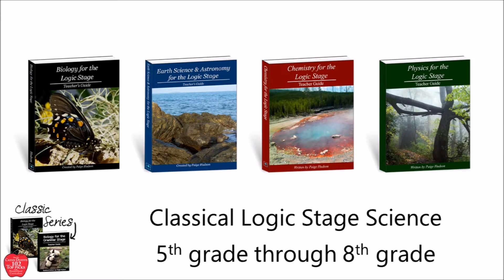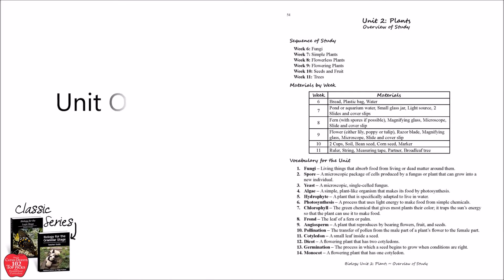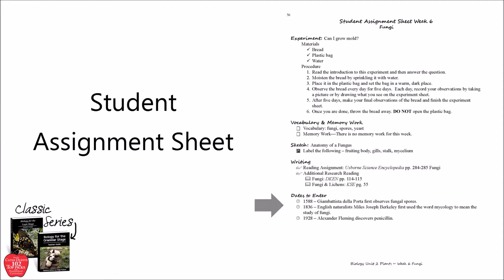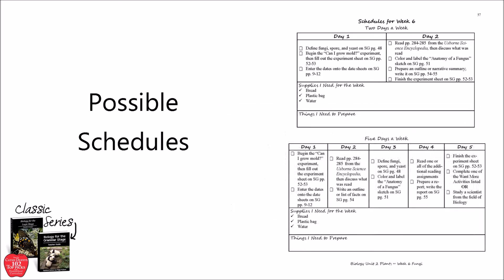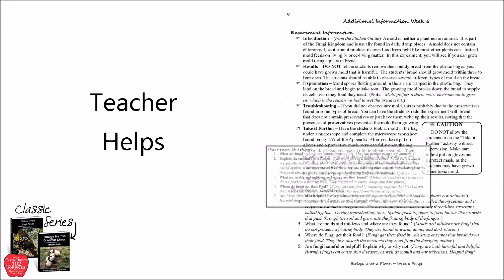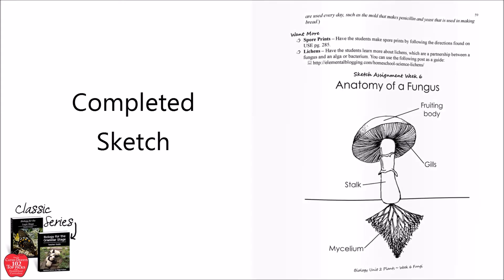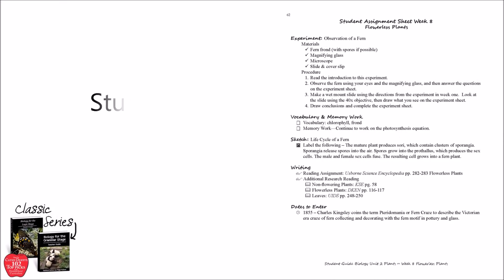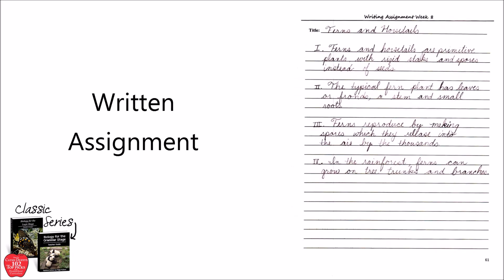Tour of Elemental Science's Logic Stage Programs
Take a tour through the teacher guide and student guide of the award-winning science plans from Elemental Science. These programs can be used with late elementary and middle school students in a homeschool, school, or co-op.